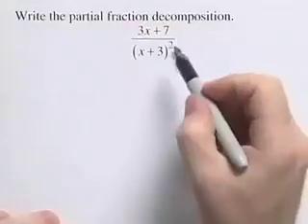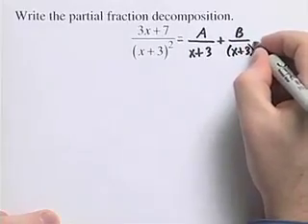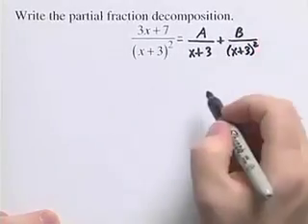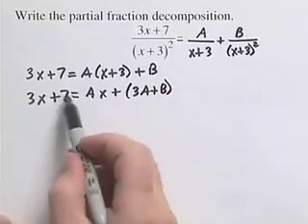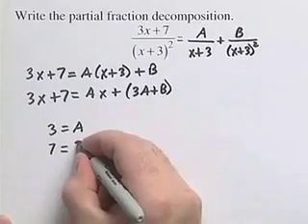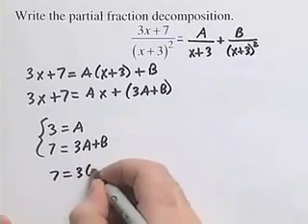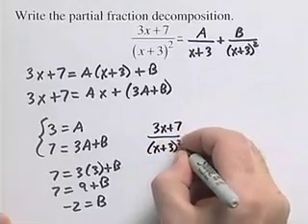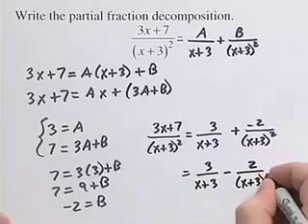Ch6 #24 ChapterTestPrepVideos Sullivan CA Concepts 4e